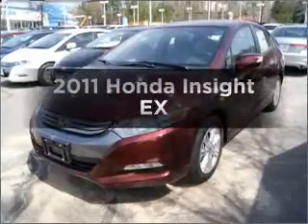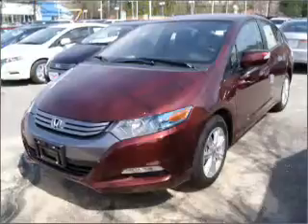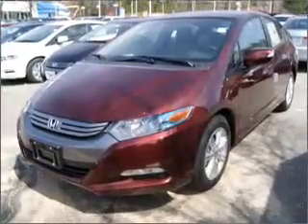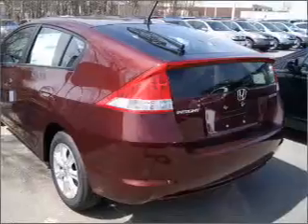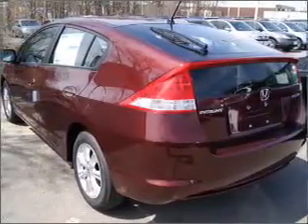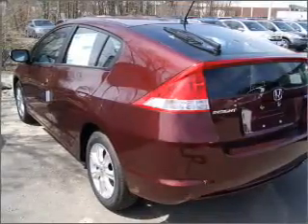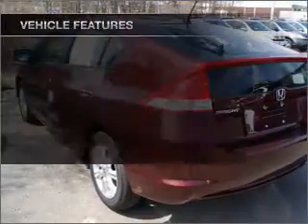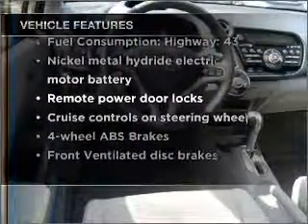2011 Honda Insight - Nashua NH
Year: 2011
Make: Honda
Model: Insight
Trim: EX
Engine: 1.3 liter inline 4 cylinder 8 valve
Transmission: Automatic CVT
Color: Crimson Pearl
Mileage: 10
Address:
280-300 Amherst St